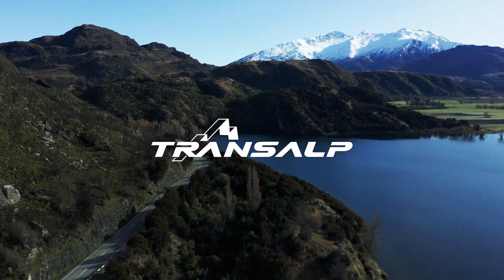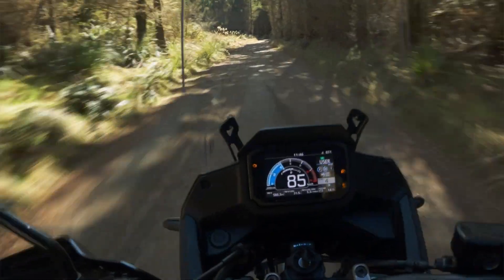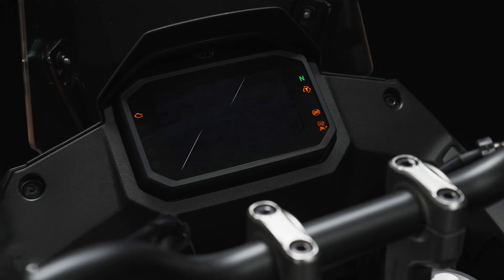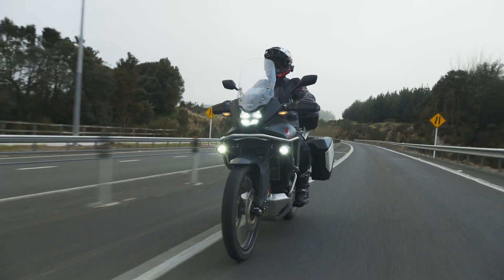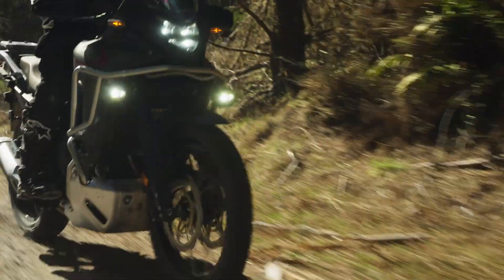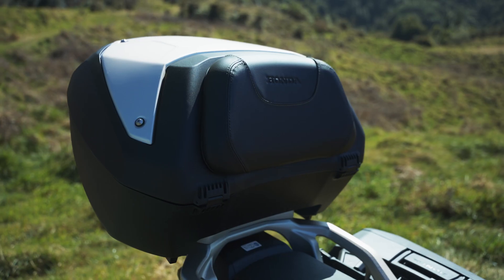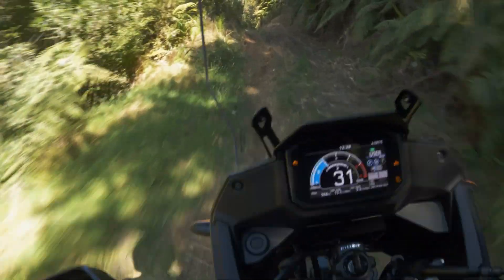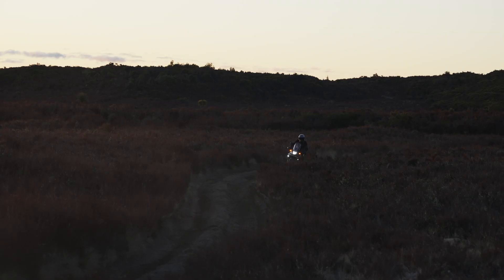Choose Your Adventure | XL750 TransAlp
The legendary Transalp has returned, a mid size adventure bike that will do anything.